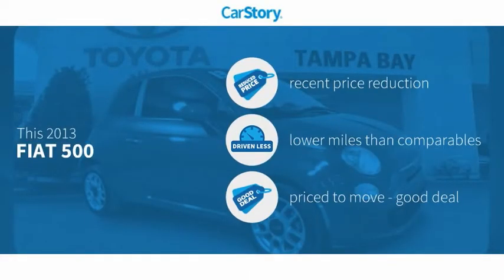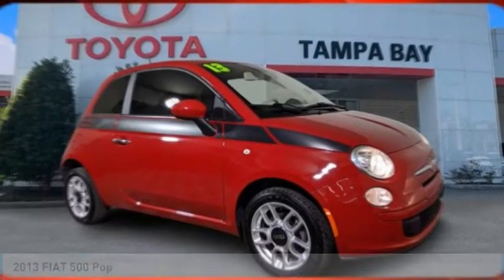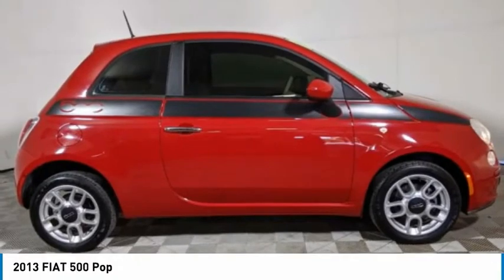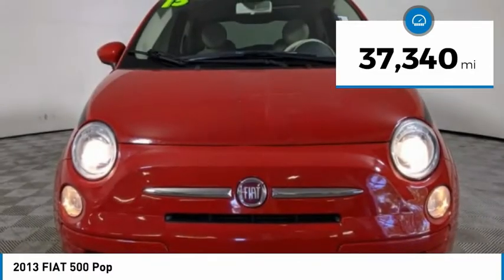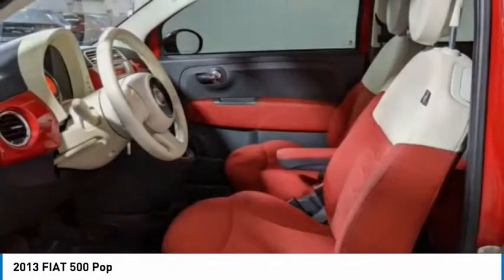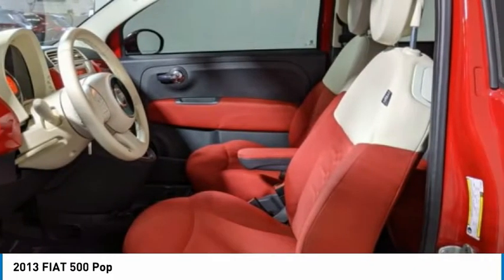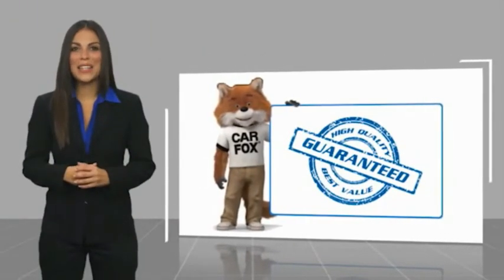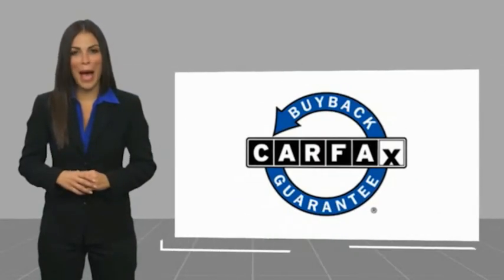2013 FIAT 500 J053123A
2013 FIAT 500 Pop

Clean CARFAX. Rosso (Red) 2013 Fiat 500 Pop FWD 6-Speed Aisin F21-250 Auto 1.4L I4 16V MultiAir 500 Pop, 2D Hatchback, 1.4L I4 16V MultiAir, Rosso (Red), Avorio (Ivory) w/Cloth Bucket Seats, CLEAN CARFAX, Quick Order Package 22A.Lifetime Power train warranty covering engine transmission and drive axle for as long as you own the car see dealer for complete details. Odometer is 33240 miles below market average!Awards:* JD Power APEAL Study, JD Power Dependability Study * 2013 IIHS Top Safety Pick * 2013 KBB.com 10 Coolest New Cars Under $18,000Final vehicle sale price is also subject to safety inspection costs, certification costs and repair order costs. Call your Internet Managers today for details. All offers are mutually exclusive. All vehicles subject to prior sale. See dealer for complete details.Reviews:* Cool, funky, fun and unexpectedly refined, the 2013 Fiat 500 bridges the gap between the sportier, pricier Mini Cooper and the more pedestrian Toyota Yaris. If you like a little car with attitude, and hear the call of Italian style sensibilities, the Fiat 500 may be for you. Source: KBB.com* Adorable styling; excellent fuel economy with manual transmission; surprisingly spacious for two people. Source: Edmunds